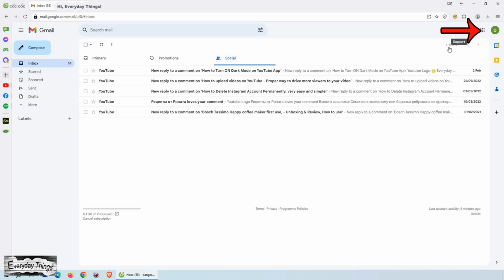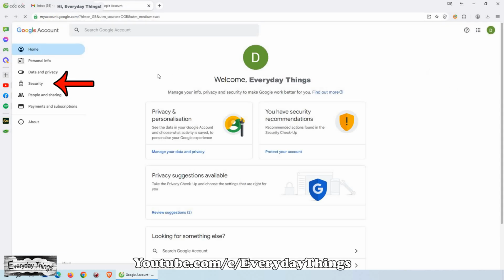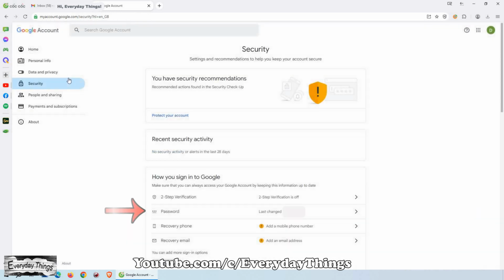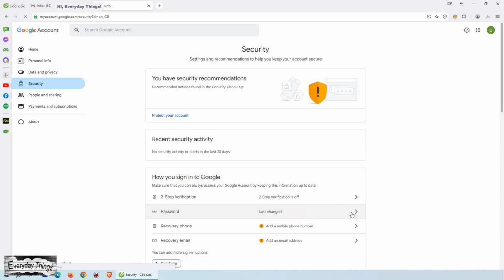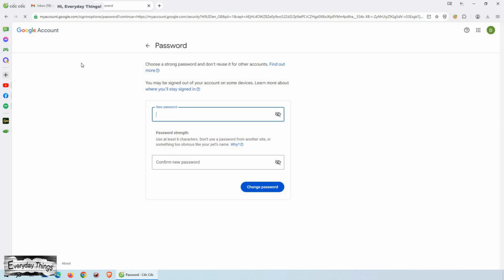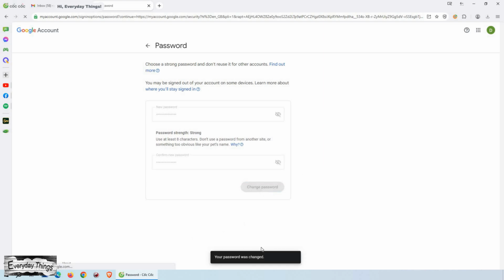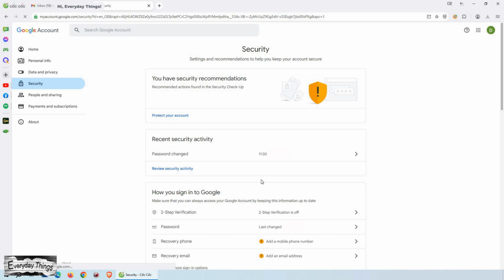How to Change Your Gmail Password and Protect Your Email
In this tutorial, we'll guide you through the process of changing your Gmail password to enhance the security of your email account. Your Gmail account contains sensitive information, so it's crucial to keep it protected. Follow our step-by-step instructions to update your password and safeguard your emails from unauthorized access.

DE
Wie ändert man sein Gmail-Passwort und schützt seine E-Mails?

In diesem Tutorial führen wir Sie durch den Prozess der Änderung Ihres Gmail-Passworts, um die Sicherheit Ihres E-Mail-Kontos zu erhöhen. Ihr Gmail-Konto enthält sensible Informationen, daher ist es entscheidend, es zu schützen. Folgen Sie unserer schrittweisen Anleitung, um Ihr Passwort zu aktualisieren und Ihre E-Mails vor unbefugtem Zugriff zu schützen.